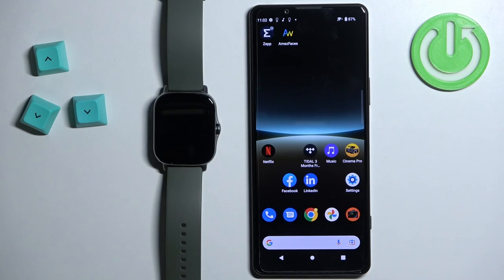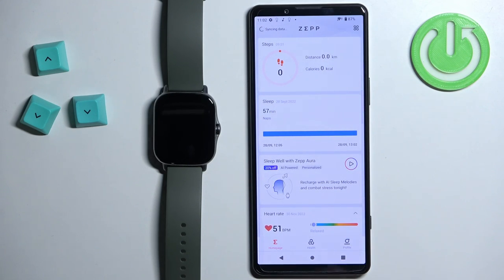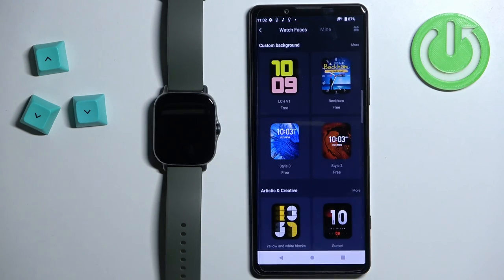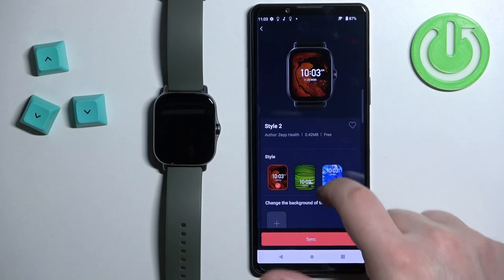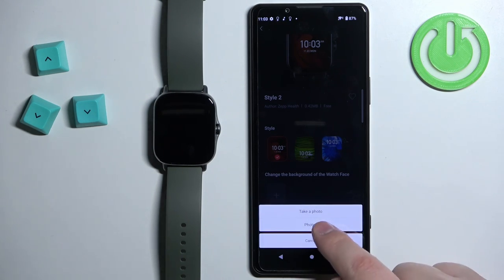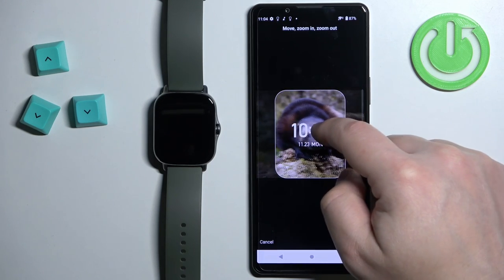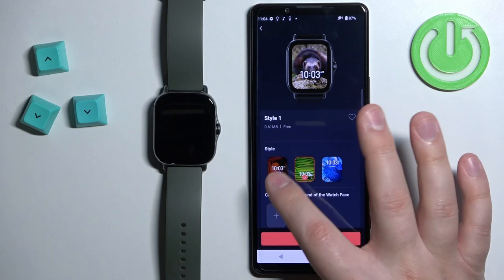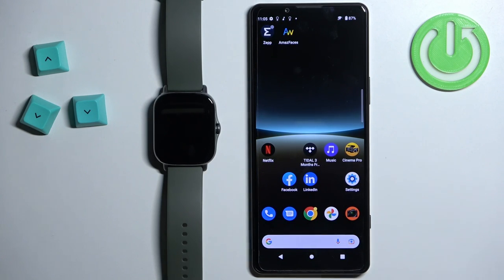How to Set Image As a Watch Face on Amazfit GTS 2e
Find out more info about Amazfit GTS 2e:
Hi! Today we would like to show you how to set a custom watch face on your Amazfit GTS 2e. Find out how to open the Watch Faces section in the Zepp app where you can find all the watch faces, select one of them and find out how to change the background - you can use a photo from your Gallery or take one. If you're interested in learning more about Amazfit GTS 2e, check out our YouTube channel.

How to change watch face on Amazfit GTS 2e? How to set up watch face on Amazfit GTS 2e? How to customize watch face on Amazfit GTS 2e? How to set image as a watch face on Amazfit GTS 2e?